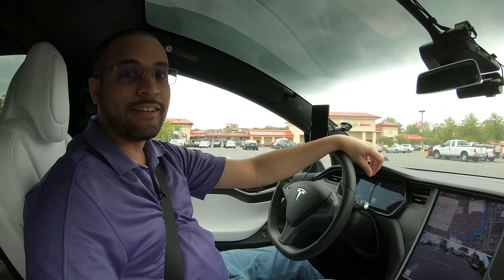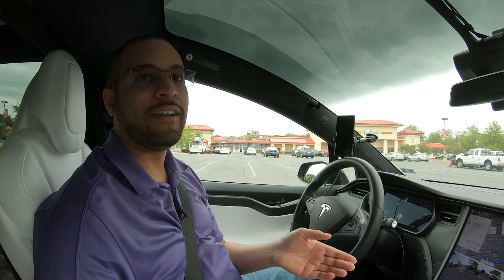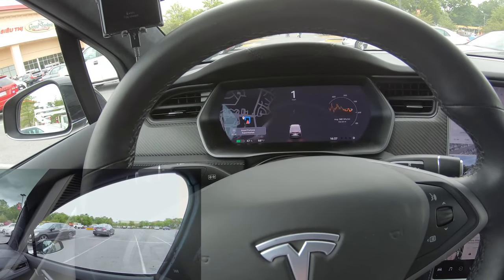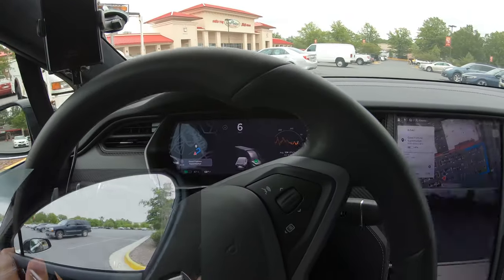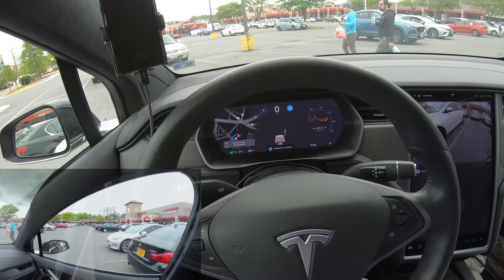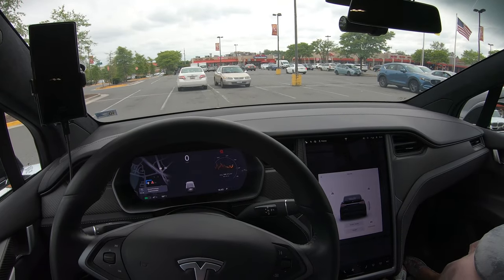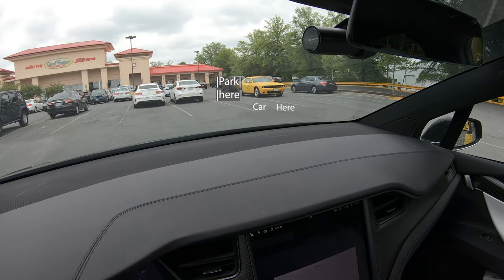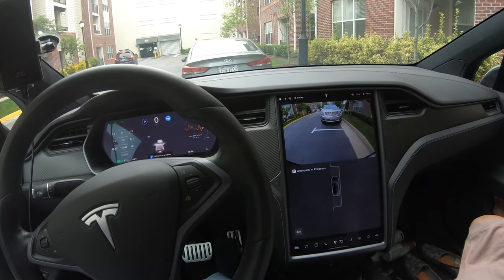How to use Tesla Autopark, do I have Autopark on my Tesla?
A friend was told she doesn't have Tesla Autopark on her Model X, learn how to tell if you have the Autopark feature on your Tesla Model S, Model X, Model 3, or Model Y and how to use it.

All Model X, 3, and Y ship with the hardware needed to do this, all Model S built after late 2014 do too, you do need Autopilot Convenience (AP1) or Enhanced Autopilot (EAP on AP HW 2.0 or FSD Computer), or Full Self Driving option (FSD)